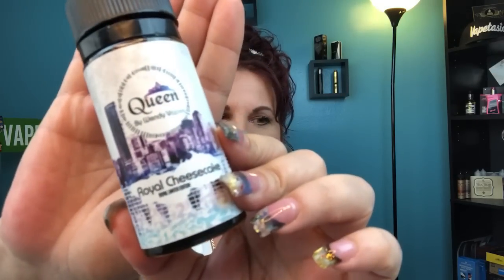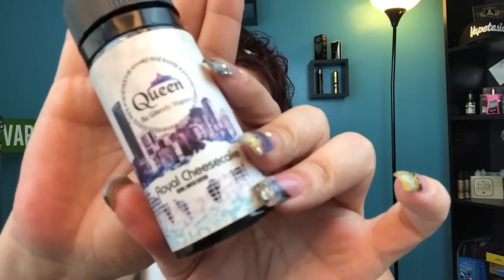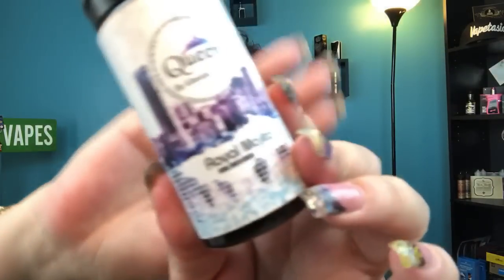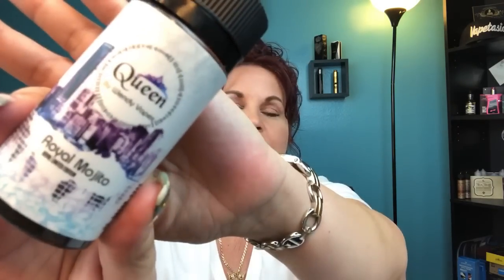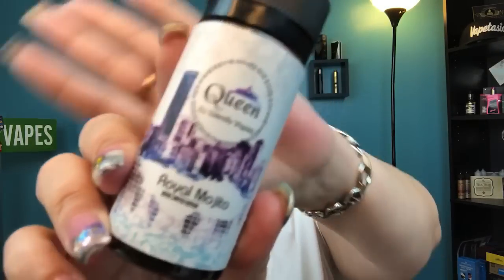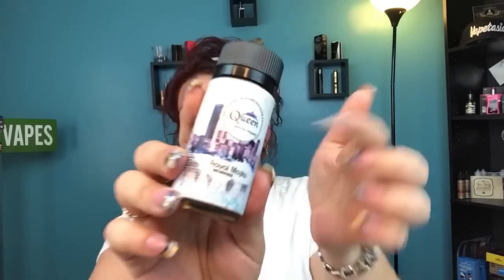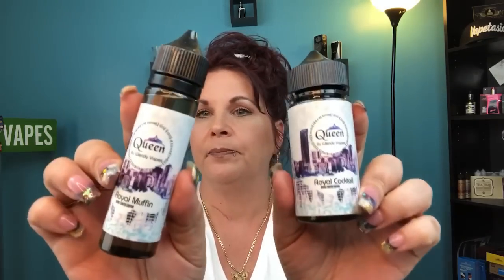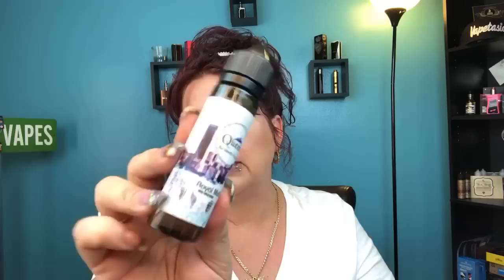Announcement Video for Queen by Wendy Vapes Eliquid line